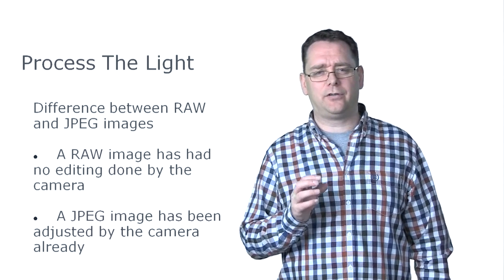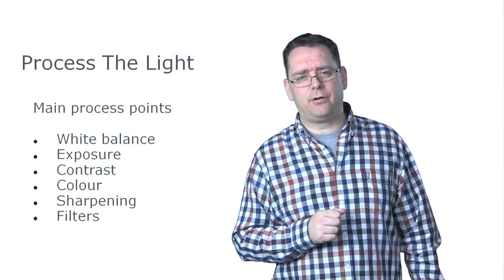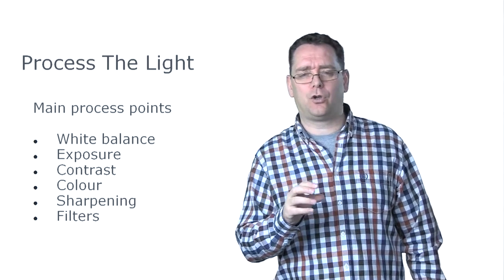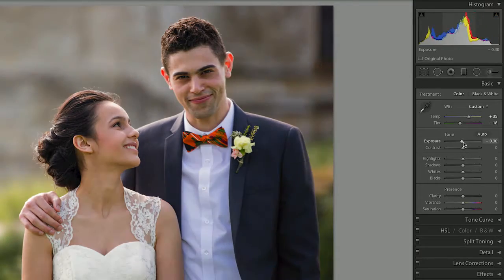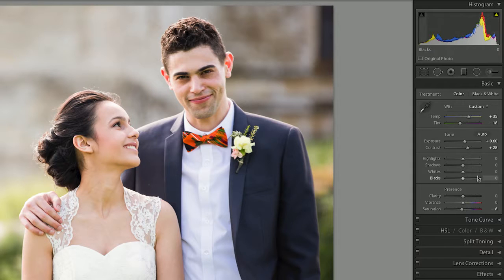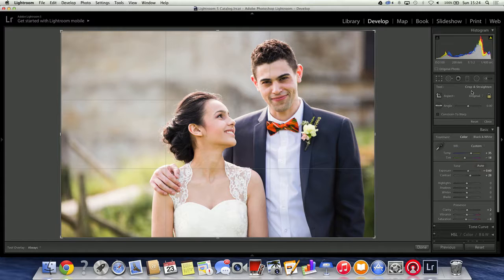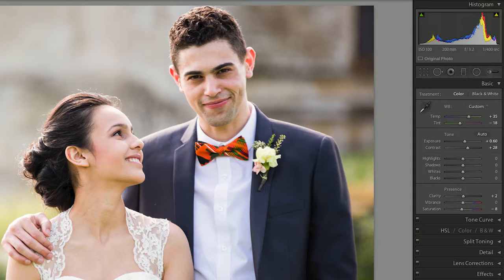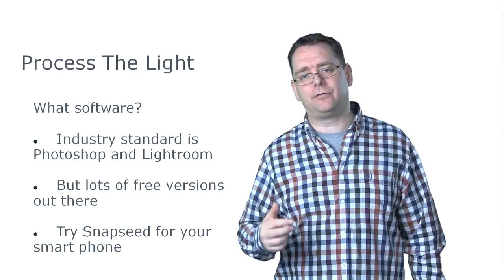How to Process The Light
In this Video you can Learn About How to Process The Light

►About Channel:

Designer Crunch is a  blog for Web Designers & Developer’s. We offer free logo vectors, Inspirational Articles ,Tutorials about  trends and Techniques.